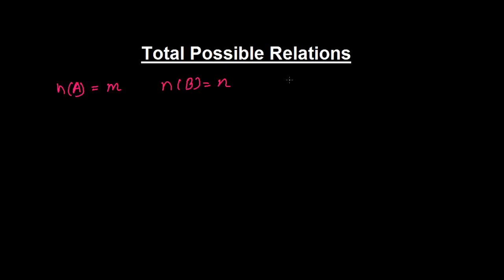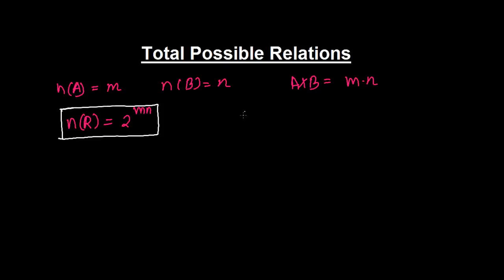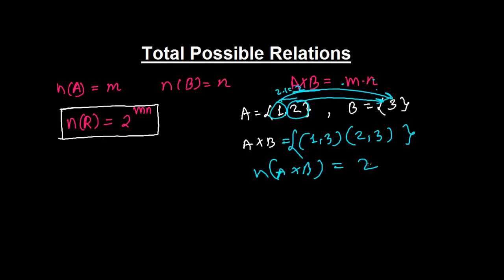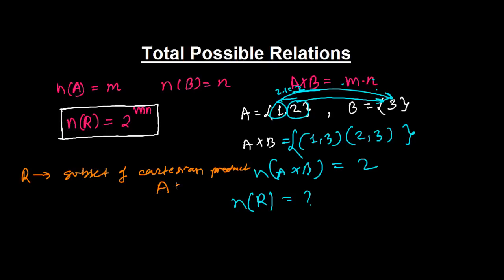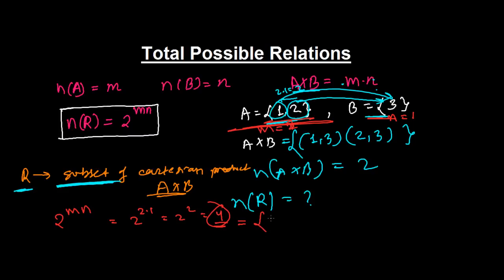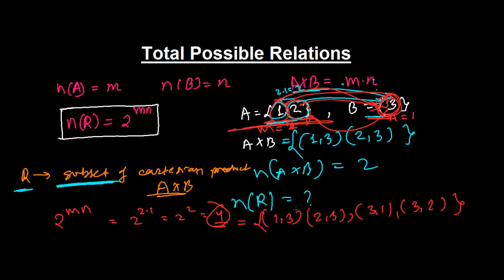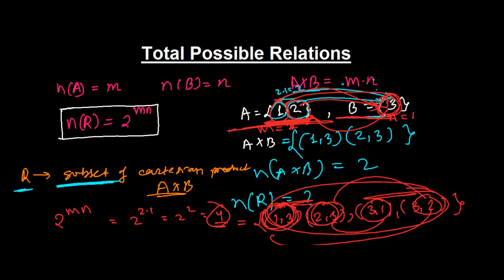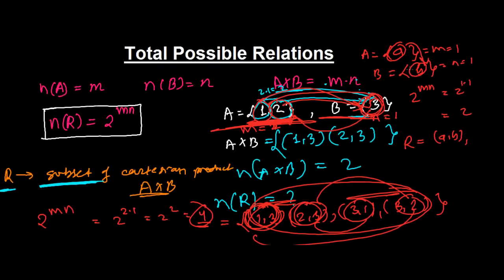Trick to Find Total Possible Relations between 2 Sets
Learn Relations & Function- Learn to find total number of relations built in two non-empty sets. There simple trick to find total relations.
If there are "m" number of term in set A and 'n' number of terms in set B, then total possible number of  relation that can be built from set A to Set B is given by 2^mn.

For example . if set A has 3 elements and set B has 4 elements then total relation that can be built up between these two sets is 2 to the power 12.
I believe you will like this lesson and please if you have any doubt to ask me regarding this lesson of mathematics, Please feel free to ask in comment section below.